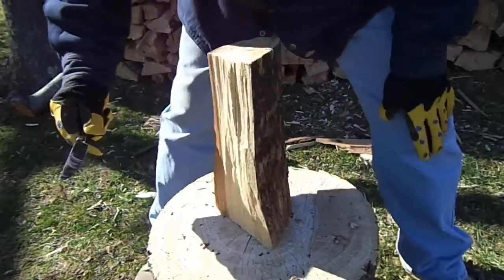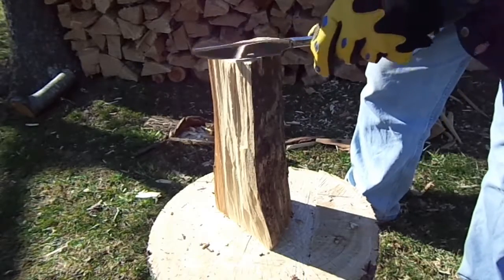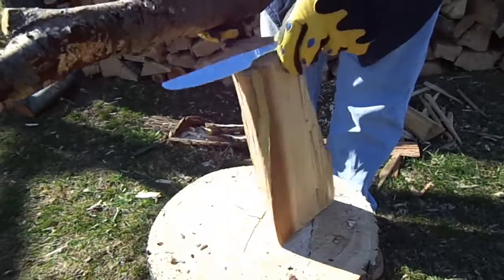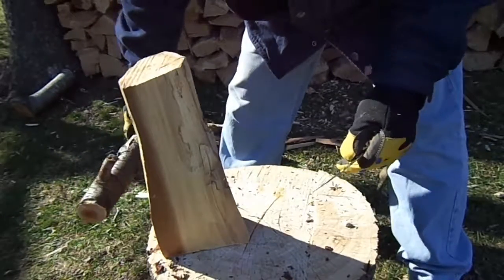batoning a knife (knife and multi tool)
Why batoning a knife is not a good test also unnecessary.